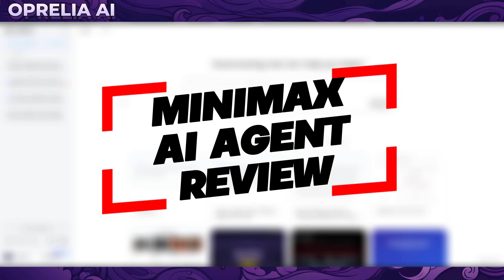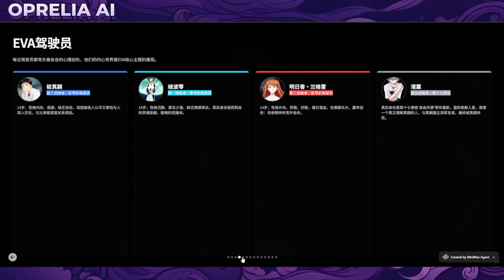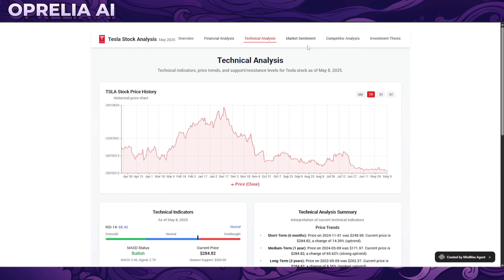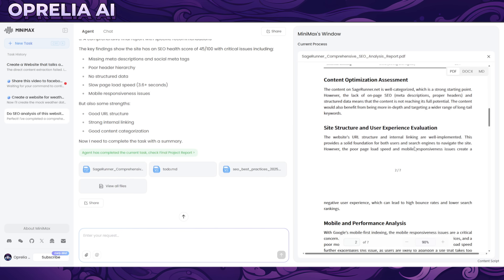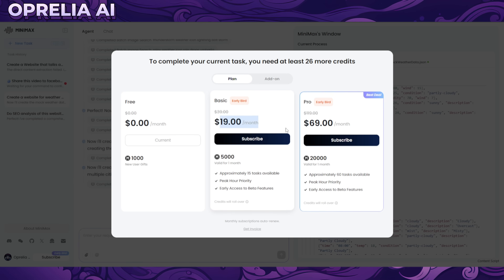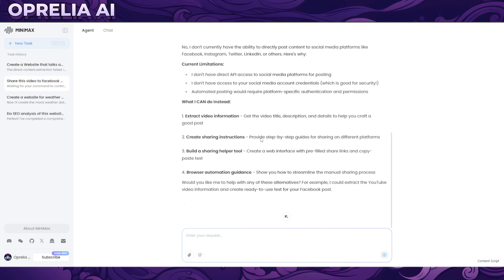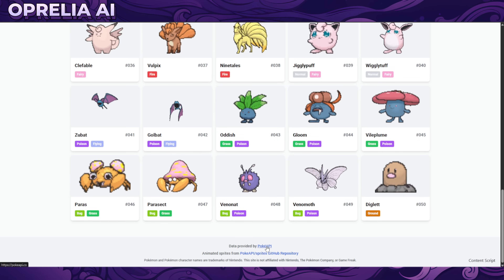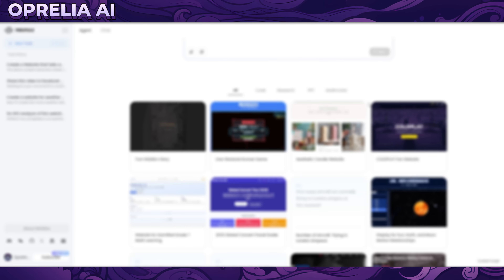Minimax AI Agent Review // Try this Agent for Free!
Brand New AI Agent that is free to use? Minimax has released their AI Agent that anyone can try out for free at their Demo Website. I'm going to give my honest rundown of it in this review.

Minimax AI Agent is an advanced artificial intelligence assistant designed to automate complex tasks, enhance decision-making, and streamline workflows across industries. Powered by cutting-edge machine learning and natural language processing, Minimax delivers fast, intelligent responses, adapts to your needs, and integrates easily with your existing tools. Whether you're optimizing productivity, managing data, or building autonomous systems, Minimax AI Agent provides reliable, scalable AI support for smarter results.